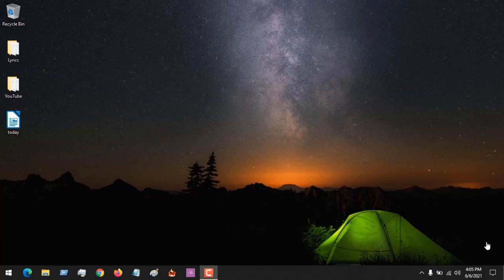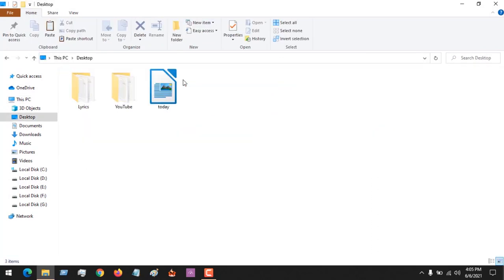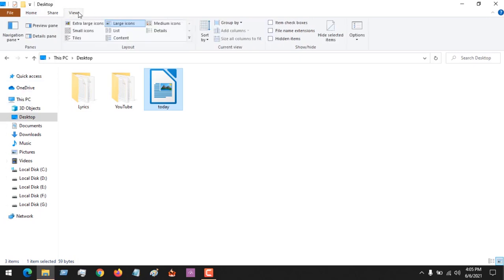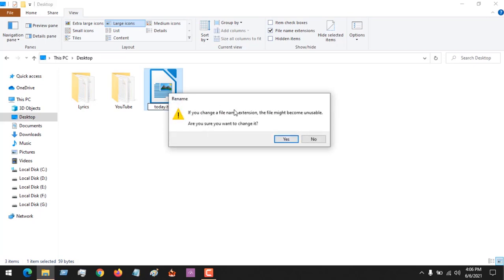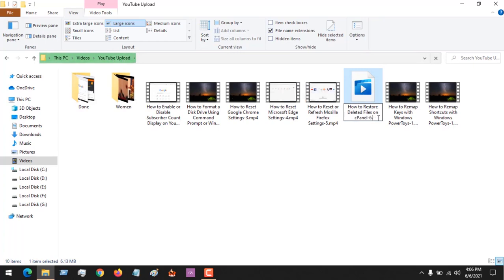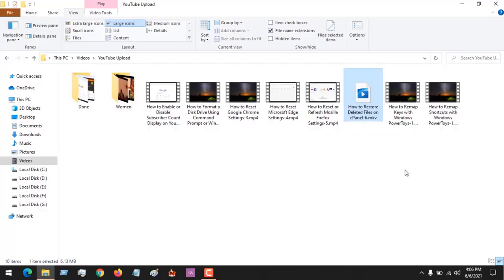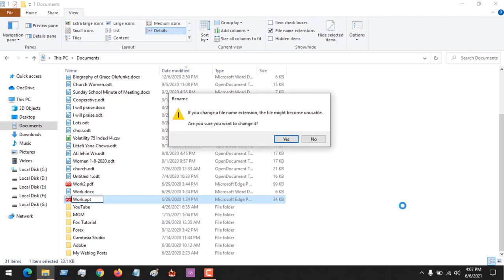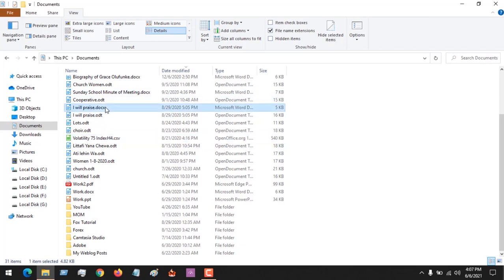How to Change File Types in Windows 10 (No Software Required)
How to Change File Types on Windows 10, 8.1, 8, 7 (No Software Required)
Change File Extensions

How to Change File Formats on Windows 10, 8.1, 8, 7 (No Software Required)

txt, doc, docx, ppt, pptx, pdf, csv, mp4, mp3, mkv, webm, aac, 3gp,